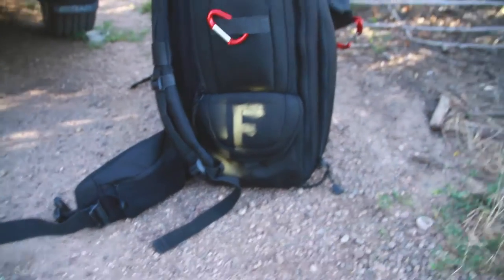spray paint EVERYTHING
Do you want to be a successful vlogger / youtuber? You MUST stay organized. I'm finding that out the hard way...at times. I would argue that the most important place to stay organized is with your camera bag. This vlog and spray paint mission is part of the pursuit of organization!